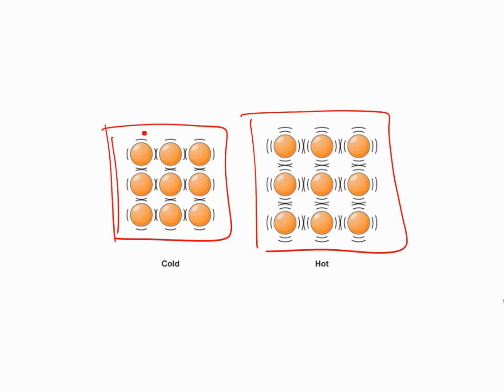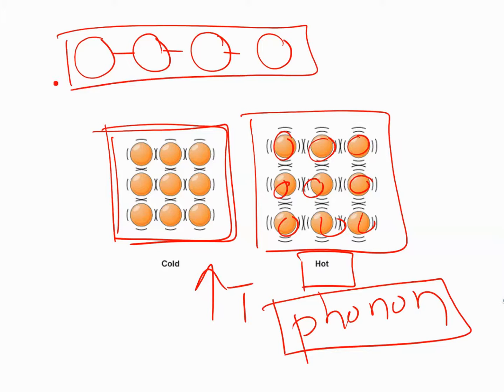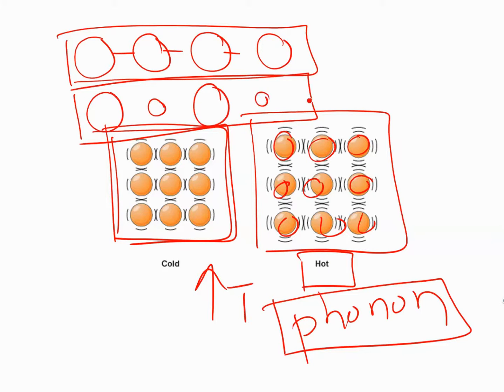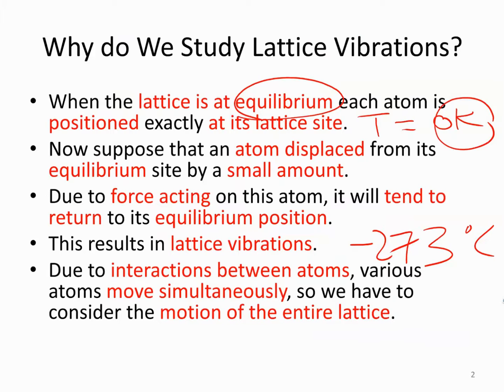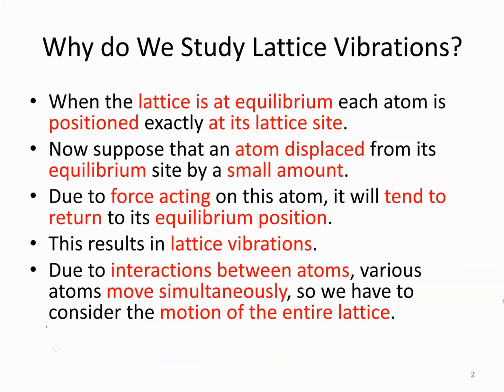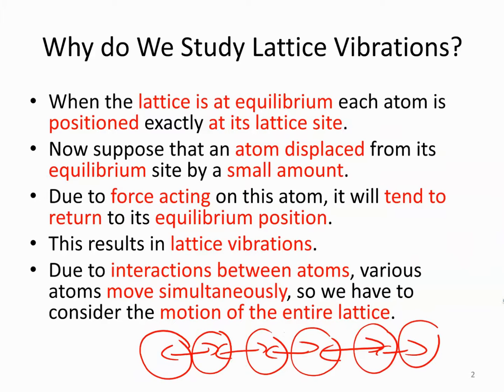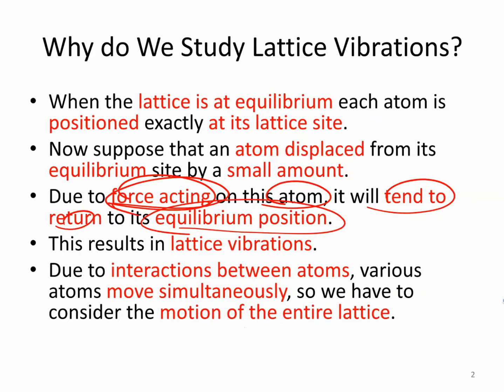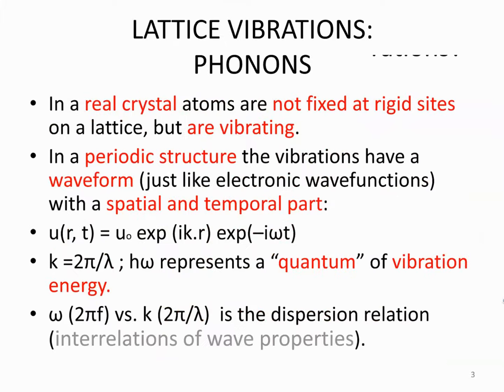ZCT307 Chapter9 Part1